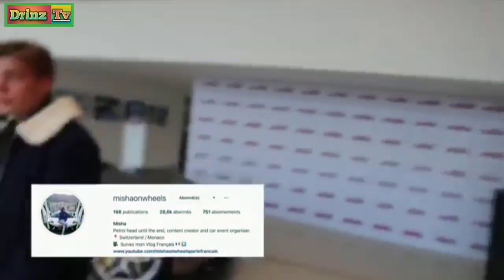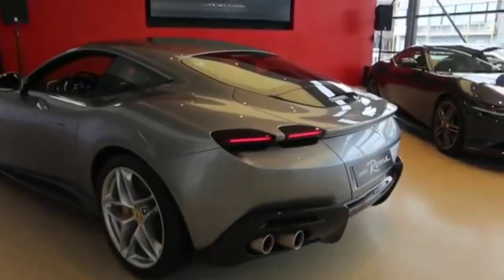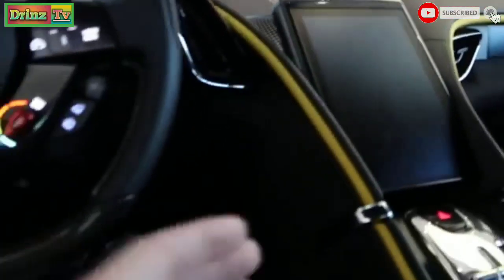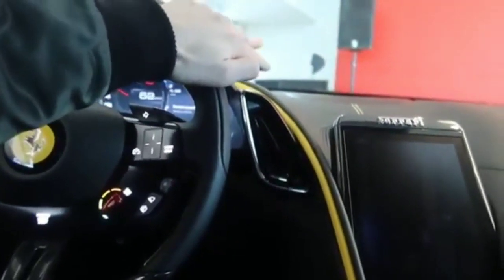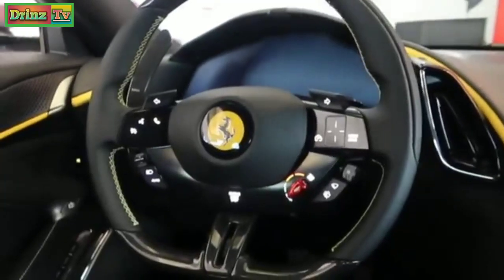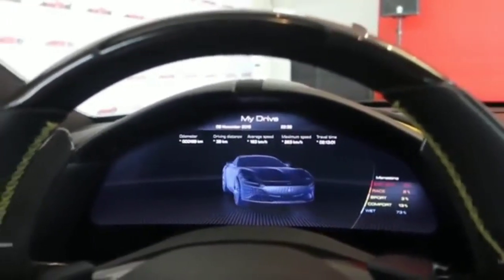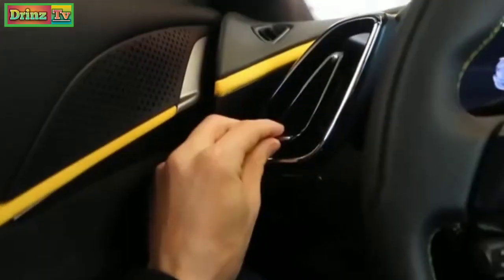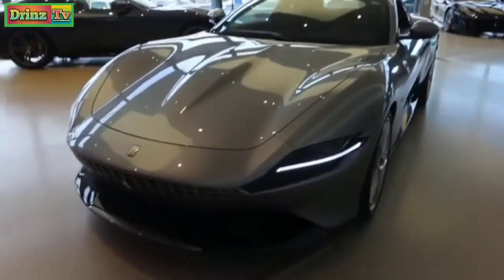FERRARI_ROMA_2020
THANKS.